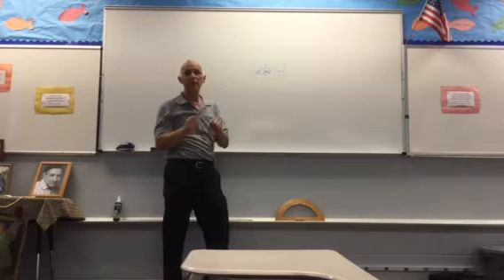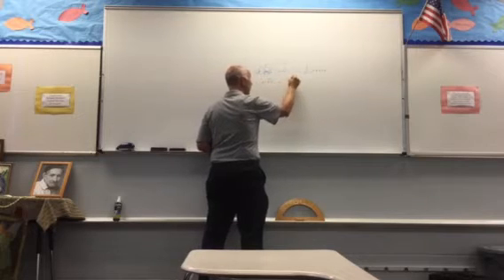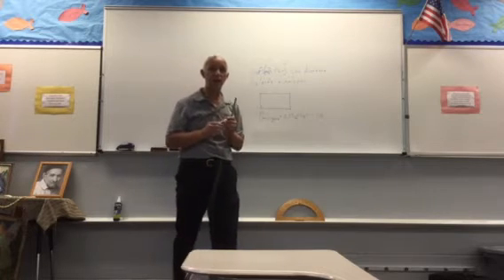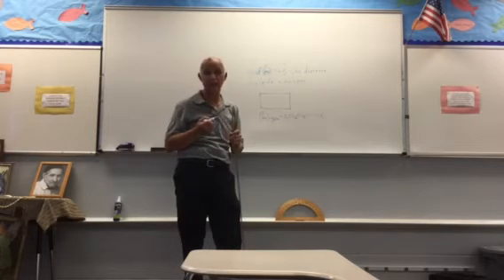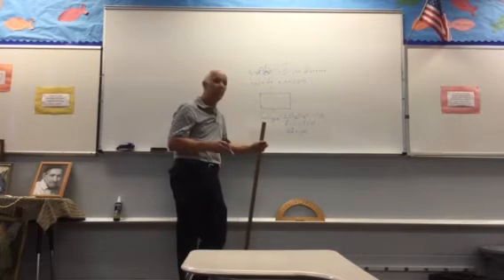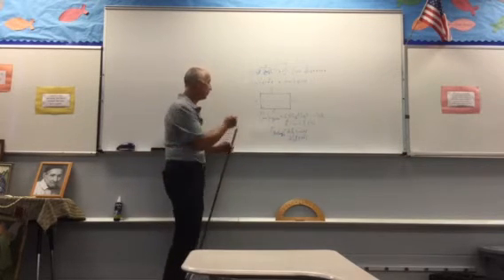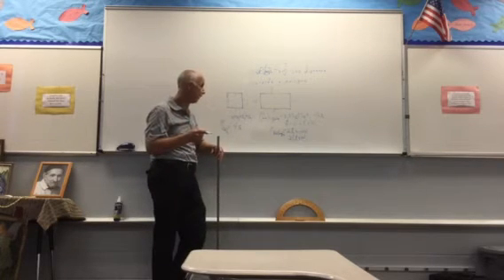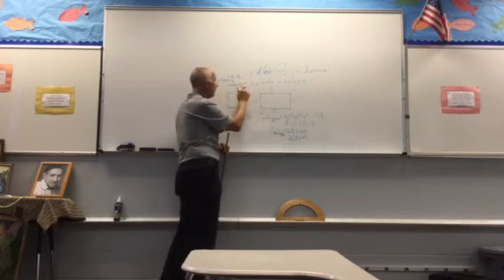Perimeter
Sfx math 3
Sfx215